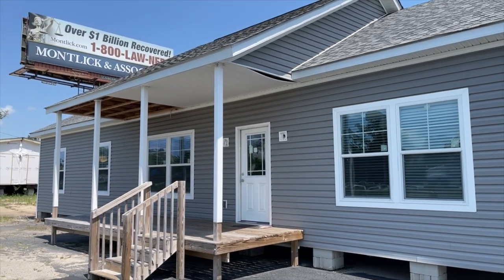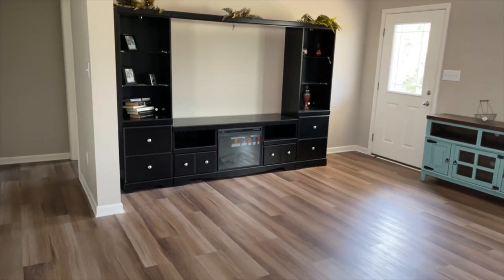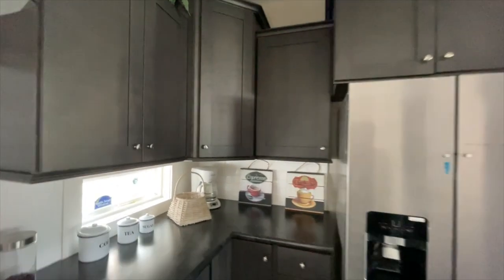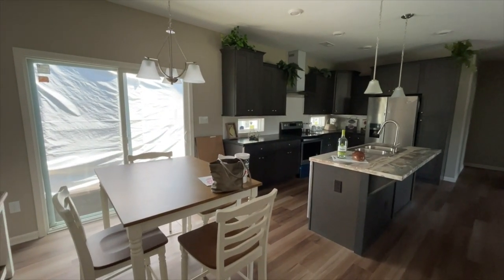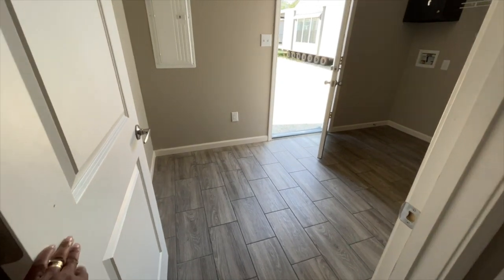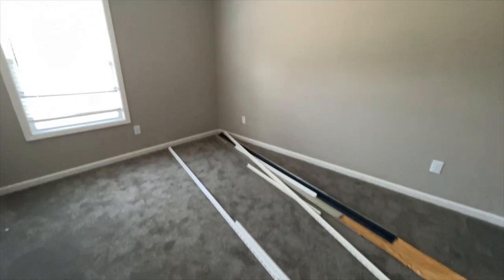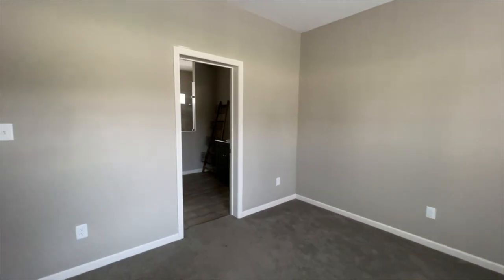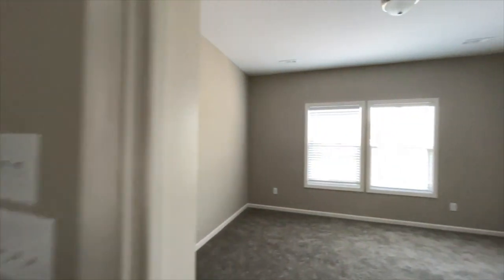the Regis by Palm Harbor Homes | Augusta GA | mobilehomediva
Hi Family

What a beauty this home is! Please take this tour with me so that you can experience the full impact of Palm Harbor Homes. You won't be disappointed

Oasis Homes
939 Gordon Highway
Augusta, GA 30909
Monday-Friday 9-5 - Saturday 10-4

NEWSBREAK

ARE YOU A CREATOR?

Christie Vaughn
4920 Bill Gardner Parkway # 103